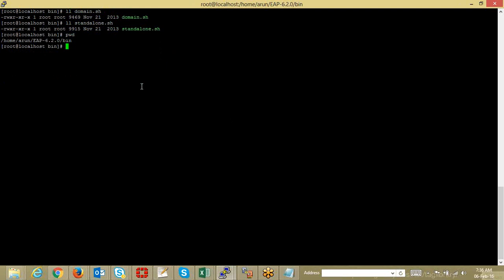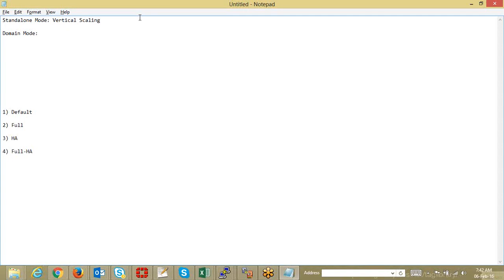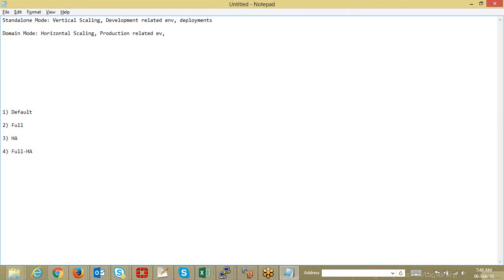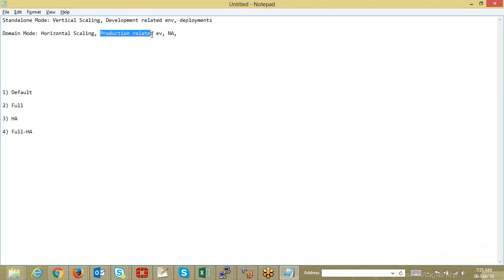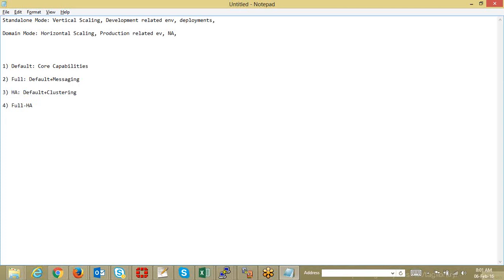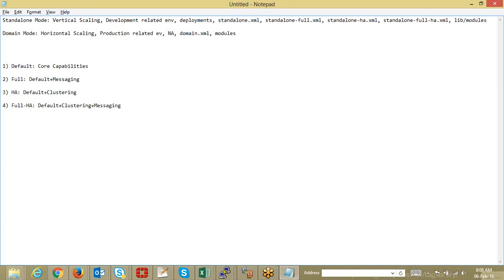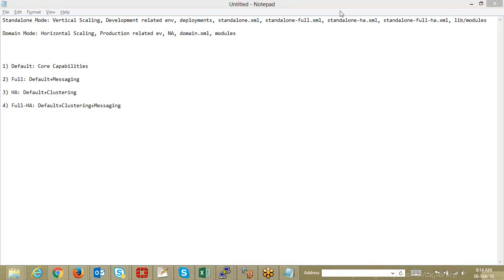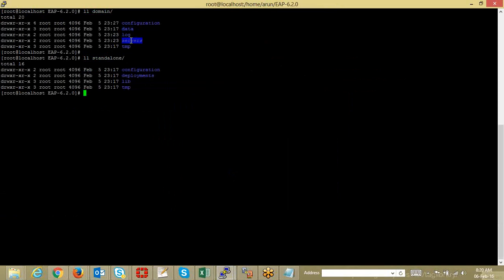JBoss Admin Online Training Videos Session 05